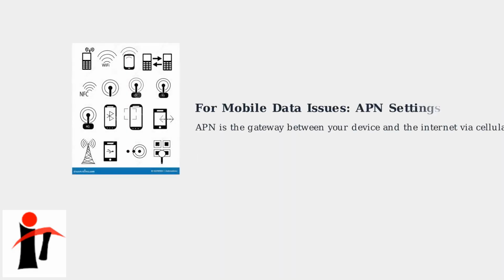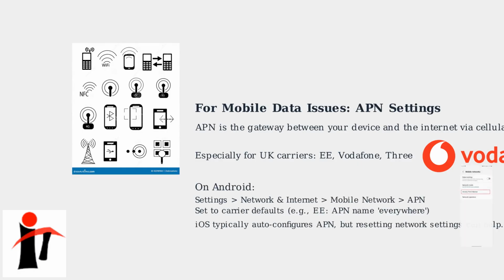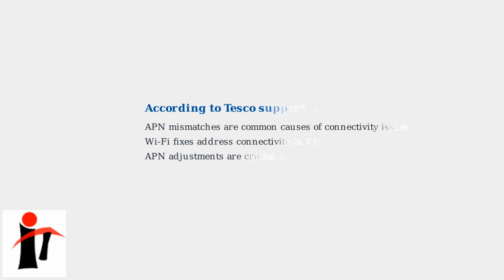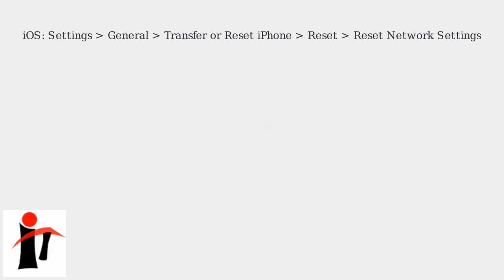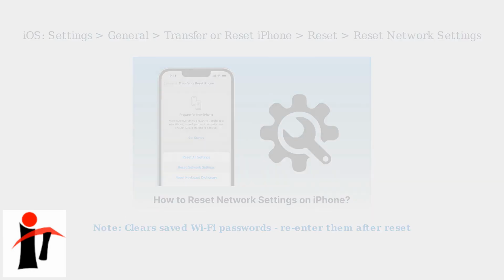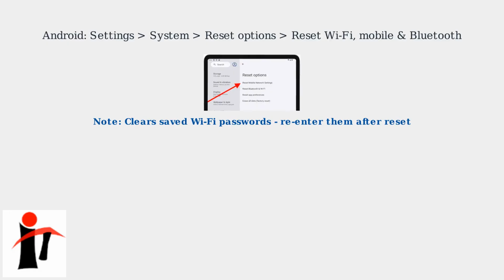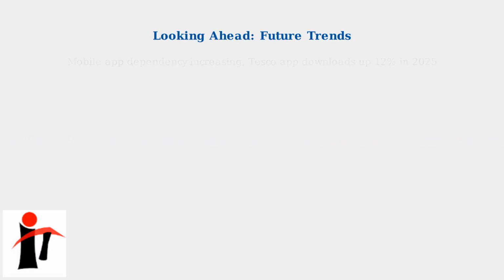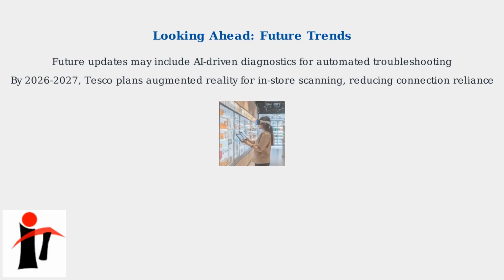How to Fix Tesco App Not Connecting to Internet – APN/Wi-Fi Fix, Reset Network Settings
📱 Fix Tesco app not connecting to the internet on iPhone & Android
⚙️ Check APN, Wi-Fi settings, and reset network settings to resolve issues
✅ Get your Tesco app online and enjoy seamless shopping again